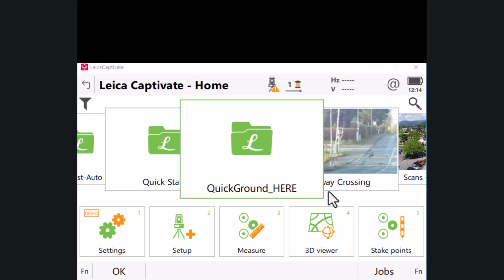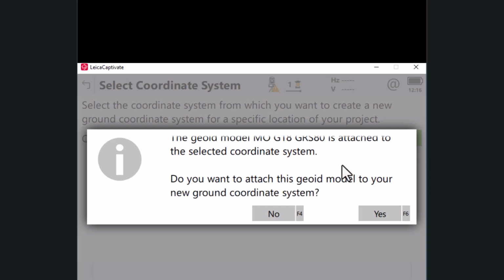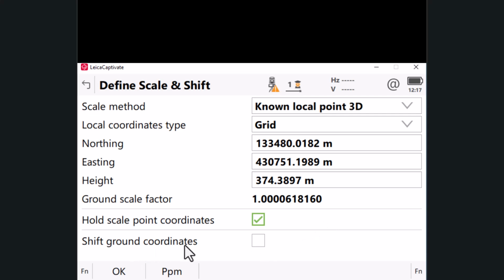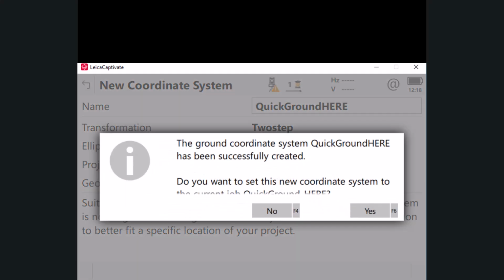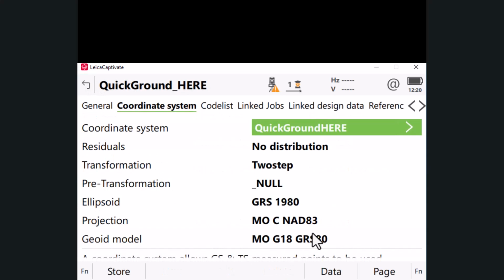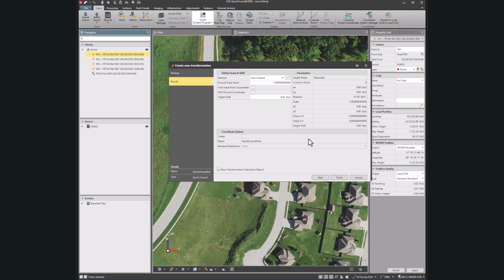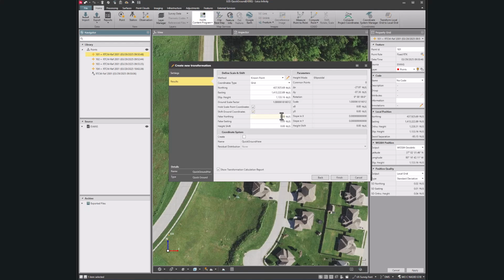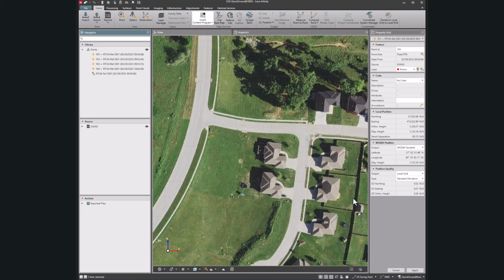Quick Ground (Grid to Ground)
Convert from Grid to Ground very quickly.